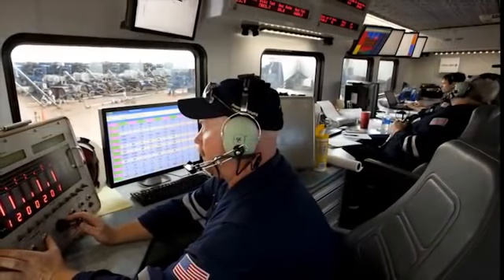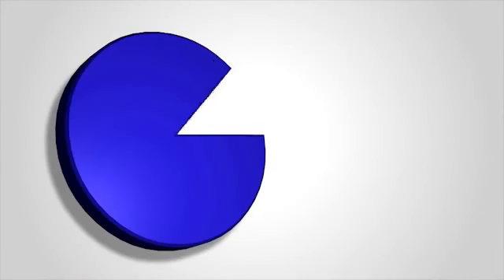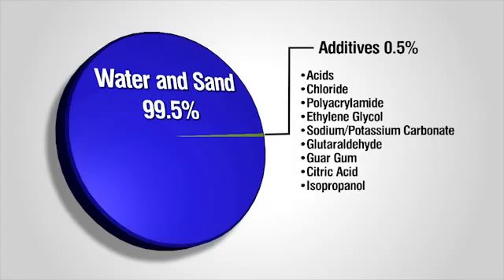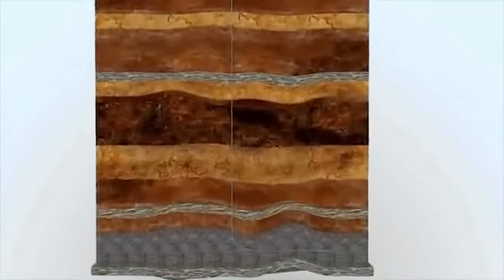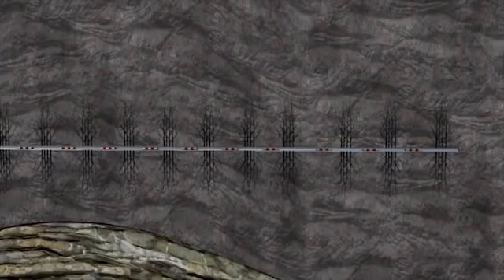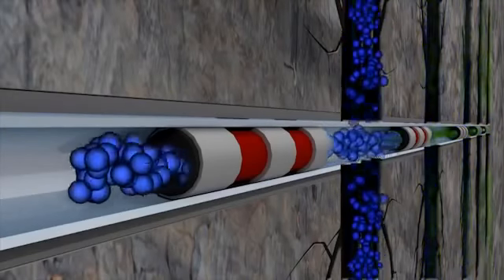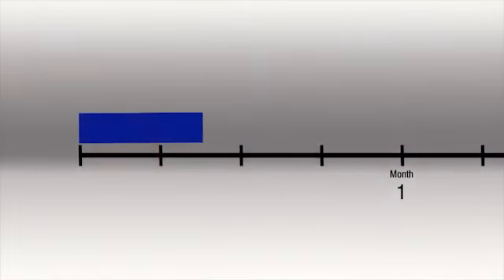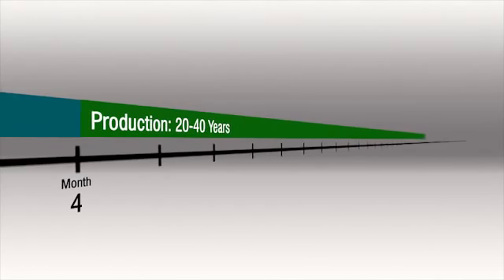Animation of Hydraulic Fracturing fracking Low